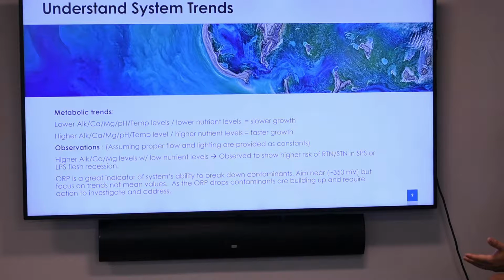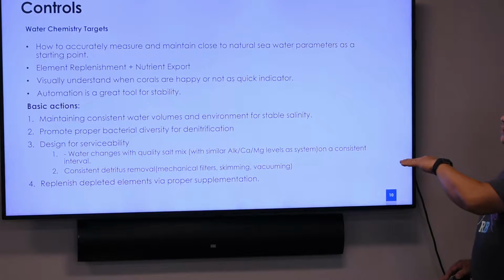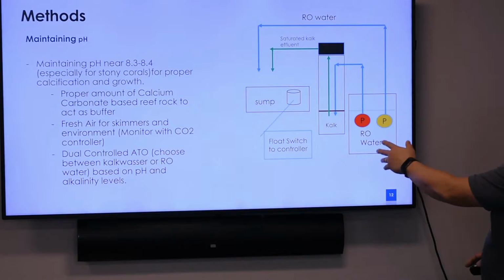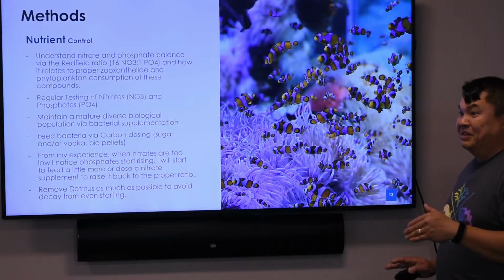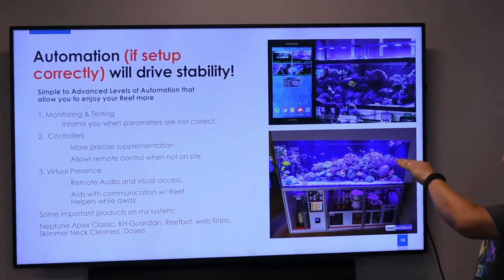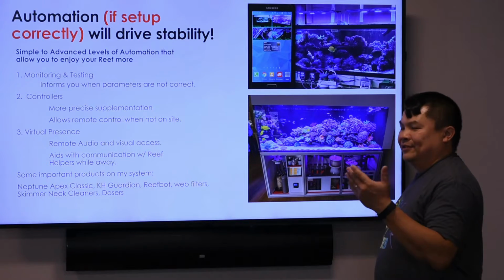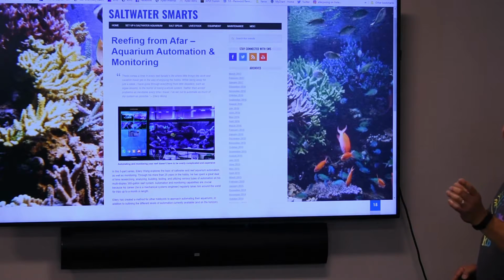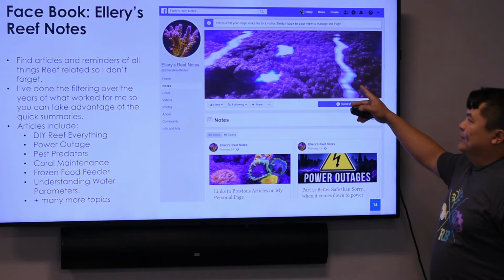Reefing Success - A path to System Stability (Part 2)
2nd half of my presentation on how I achieve system stability in my 450 gallon 6 tank system.